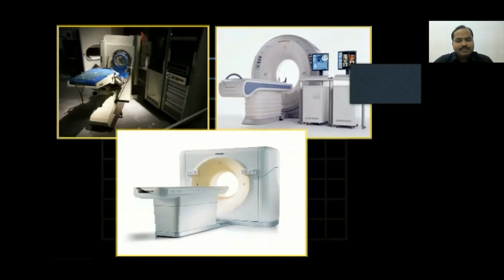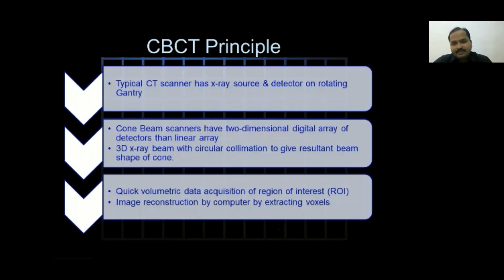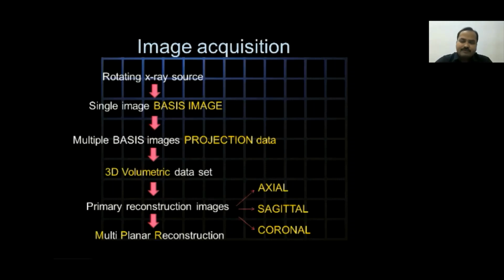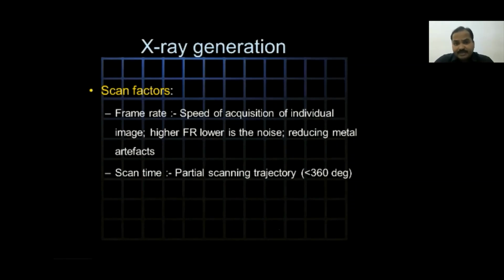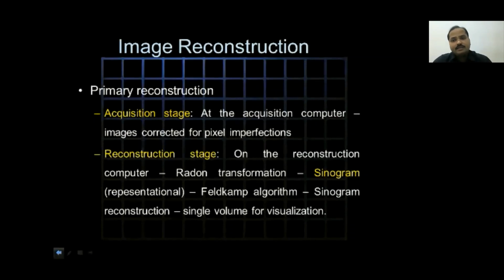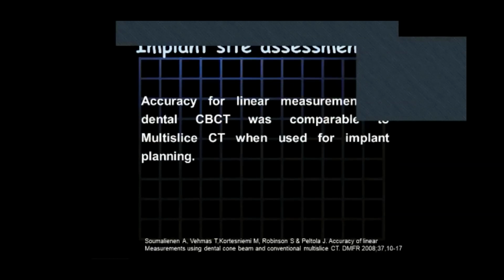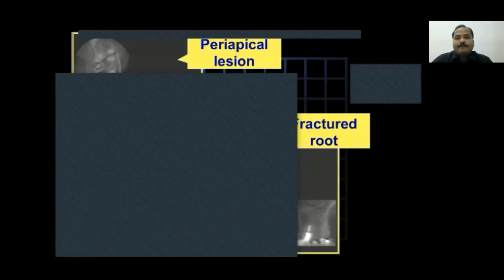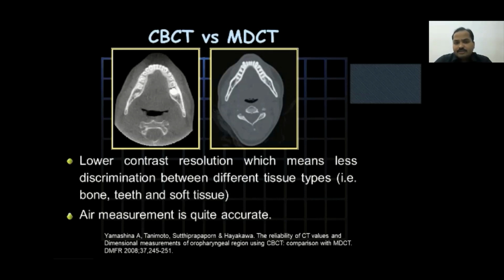BDS 403 OMR CBCT Dr Saurabh Srivastava